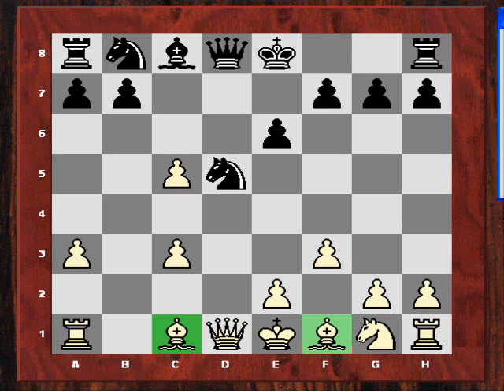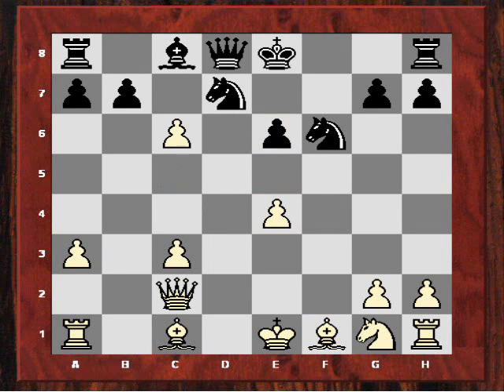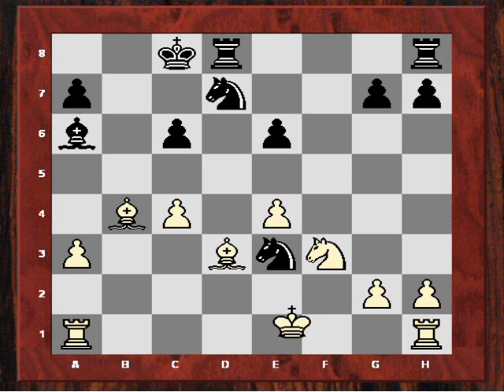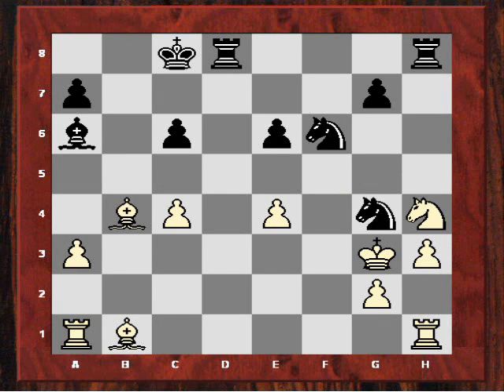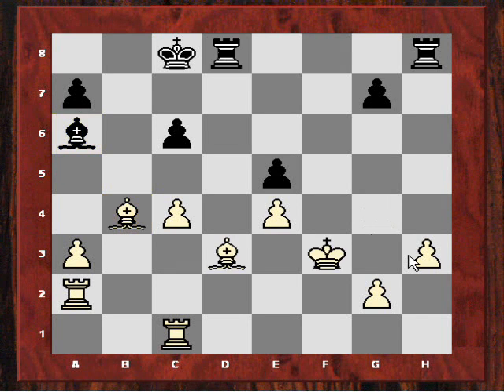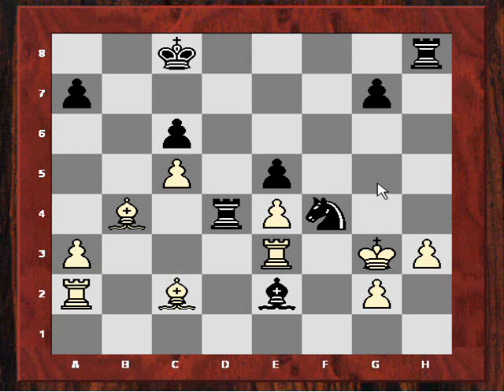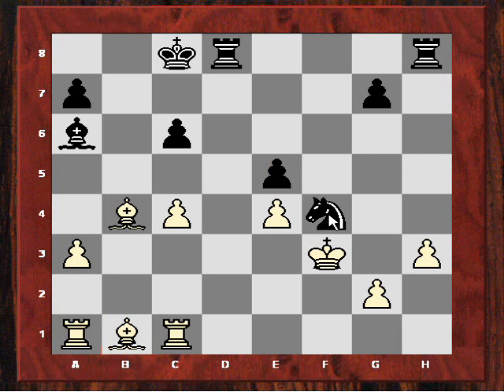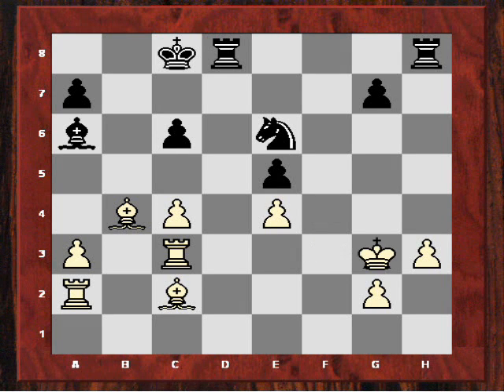Amazing Chess Game : Vishy Anand vs Vladimir Kramnik - Wch Game 2, 2008 - Nimzo Indian Defence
Thumbnail

Anand vs Kramnik
Anand